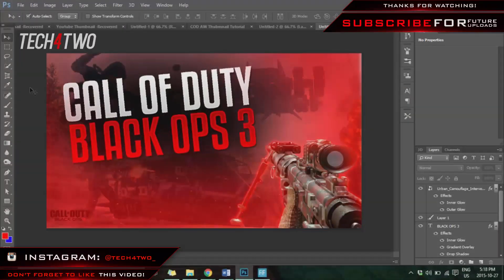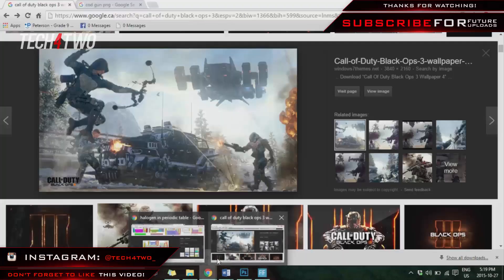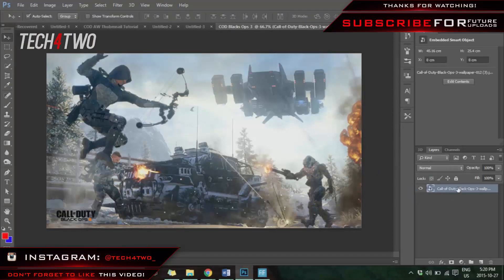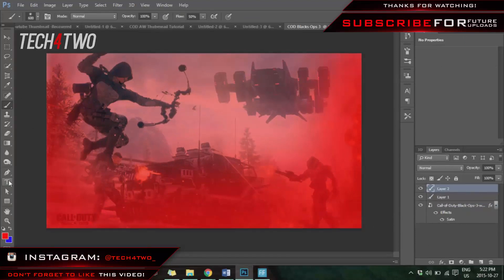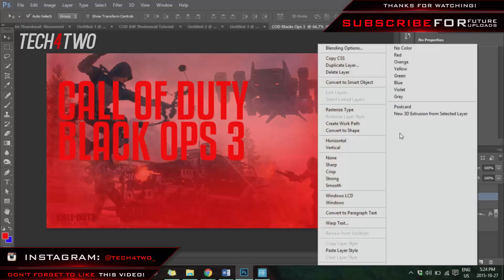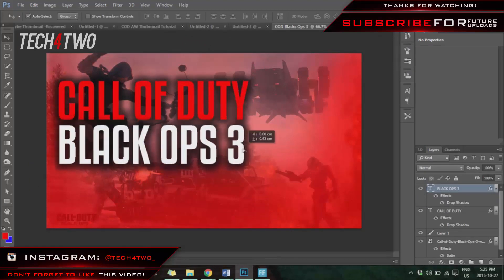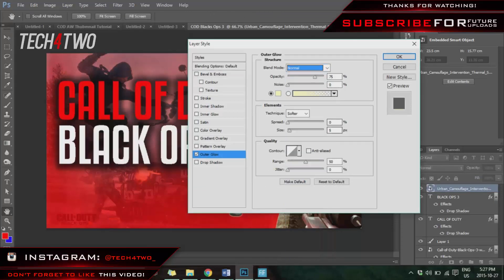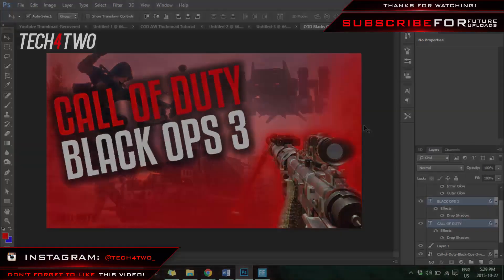How to Make Thumbnails for YouTube Videos! Photoshop Thumbnail Tutorial! (2015/2016)